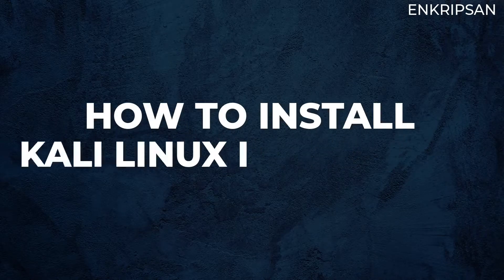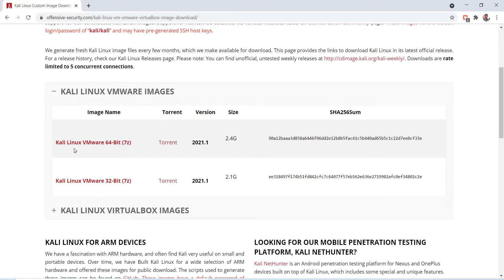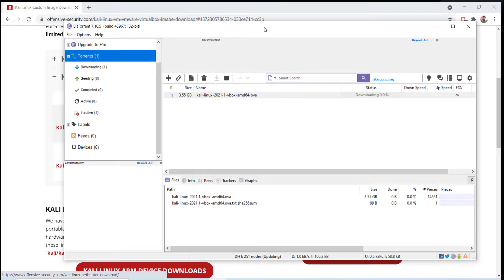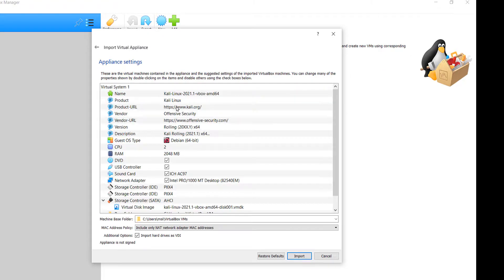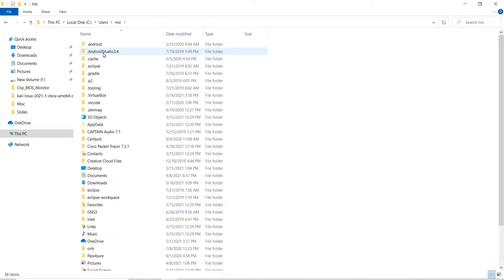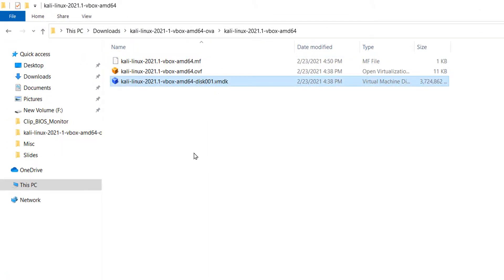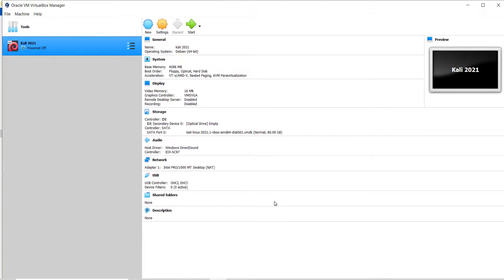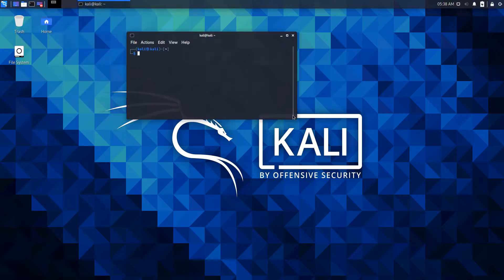Install Kali Linux in just 5 minutes [Kali 2020.1] using VirtualBox !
Learn the secrets of installing Kali Linux 2021.1 in just five minutes. The video also includes solution to import error of .ova file in Virual Box.